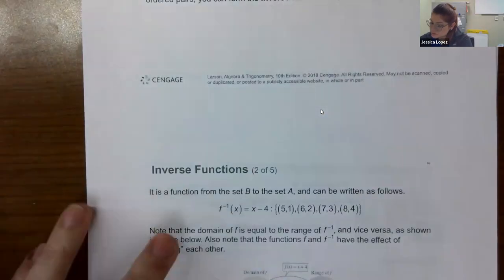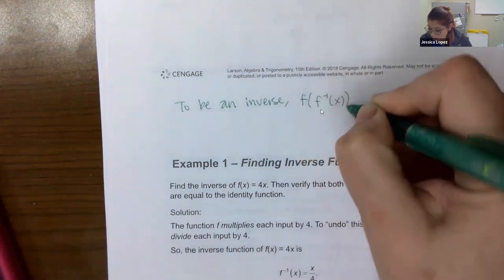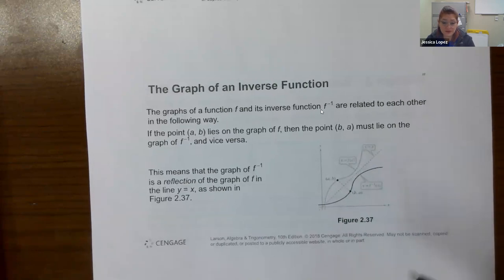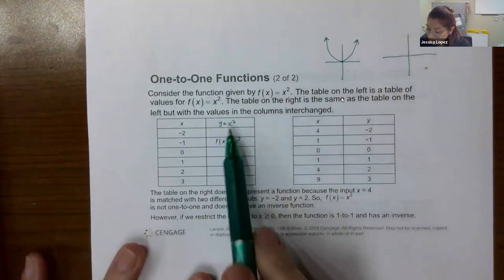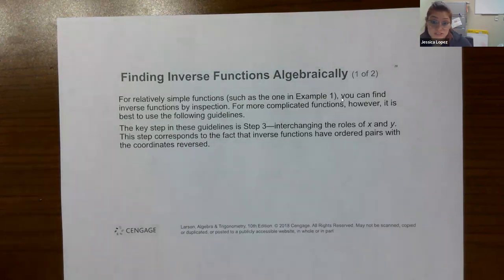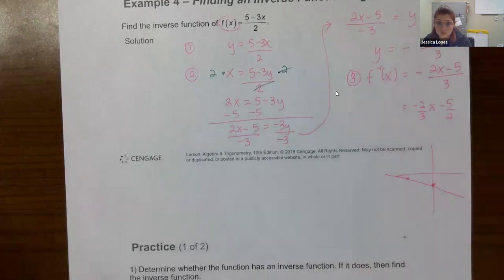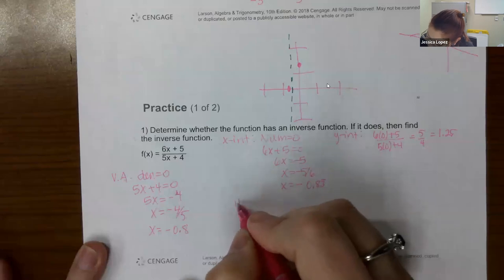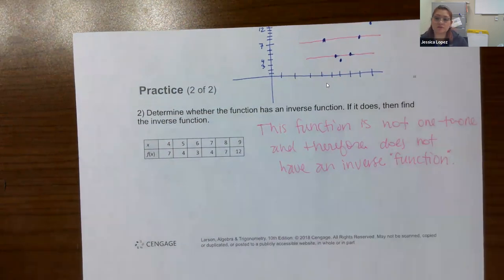Lec31 2.7 Math 1414